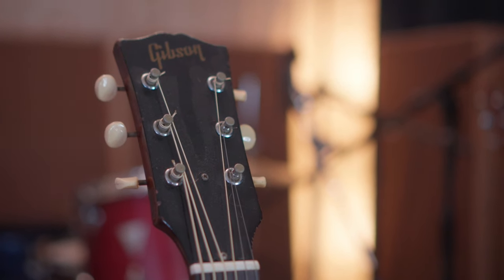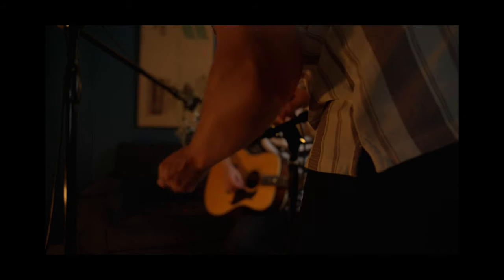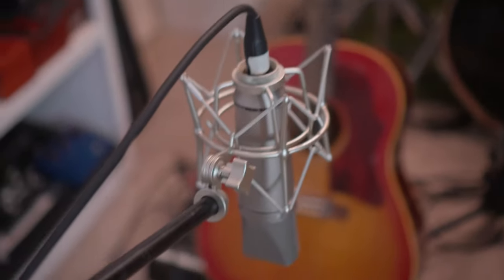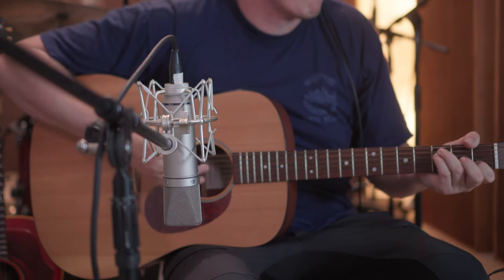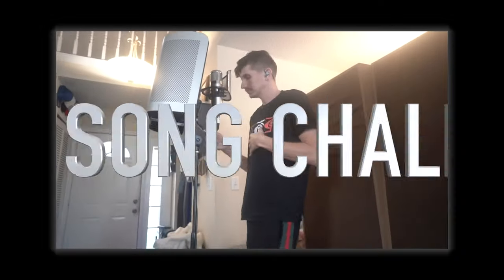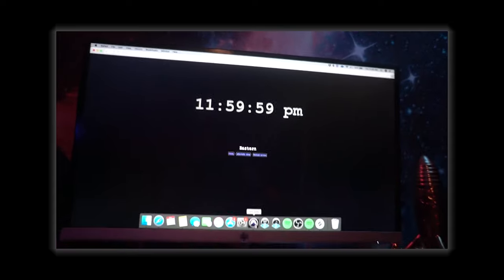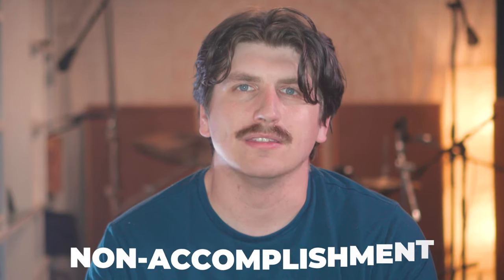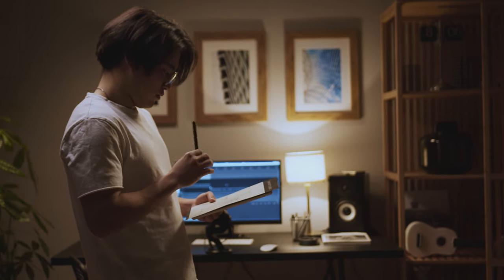Why do music production influencers make such s****y music?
for gear reviews and more!
My recording studio equipment:

8 channel preamp
Favorite vocal mic
Favorite general purpose mic
Favorite instrument mic